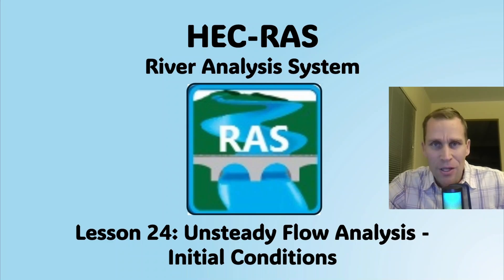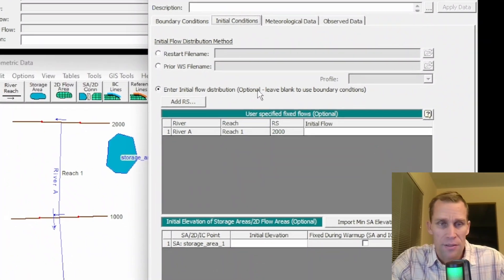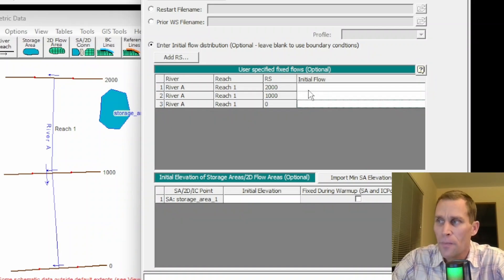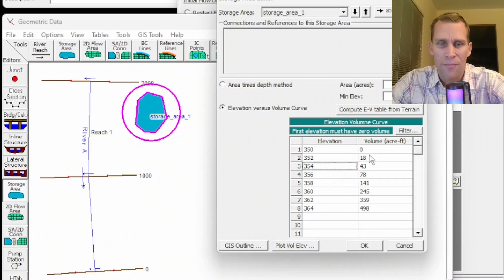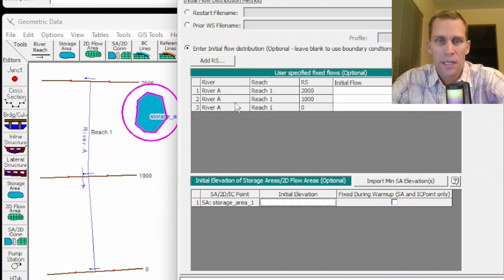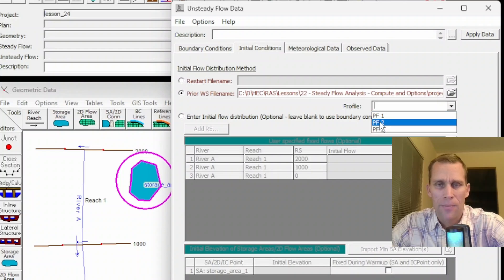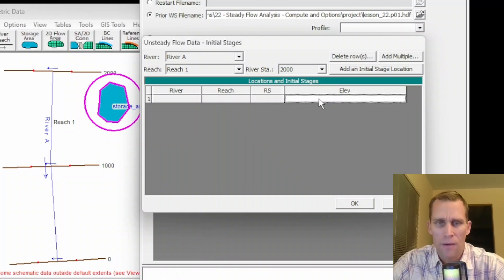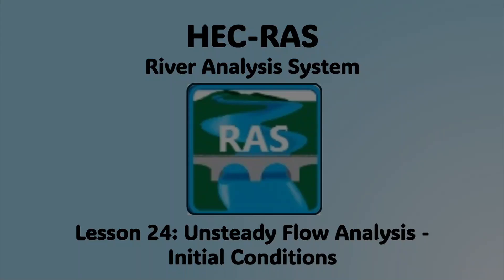HEC RAS Lesson 24 - Unsteady Flow Analysis - Initial Conditions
Unsteady Flow - Initial Conditions (HEC RAS User's Manual)